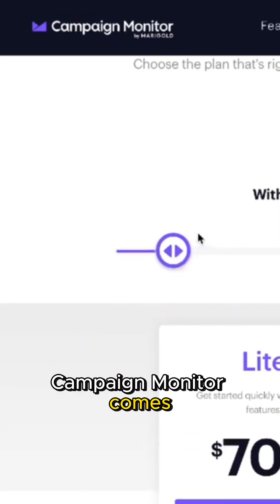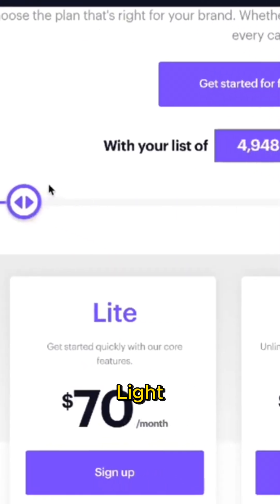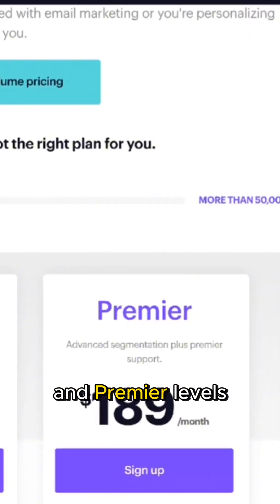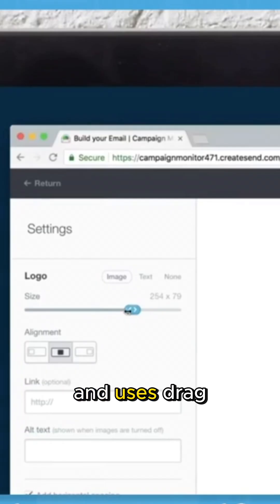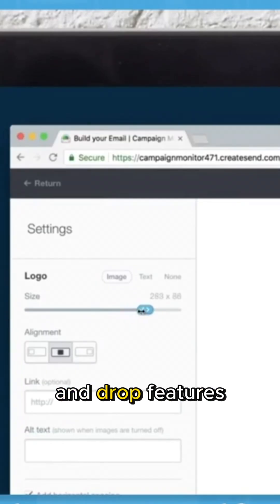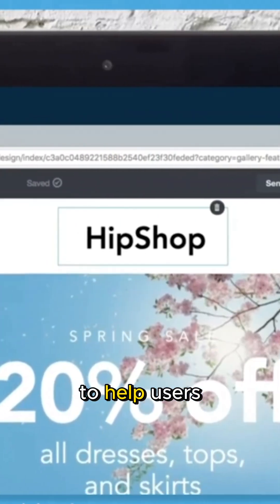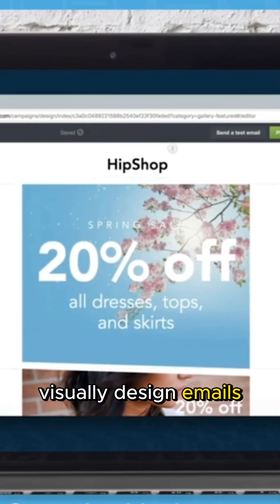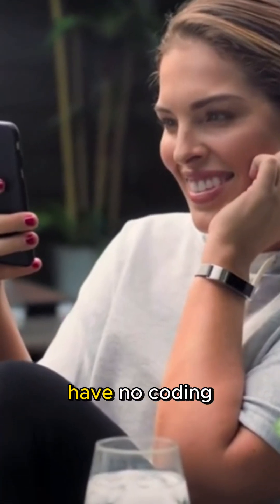Using Campaign Monitor to send out emails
Send newsletters, promotional materials, and email campaigns with the software platform designed to make email marketing a simple, no-code experience.